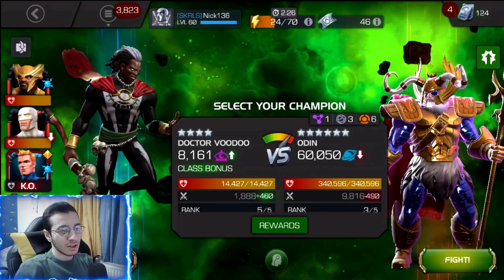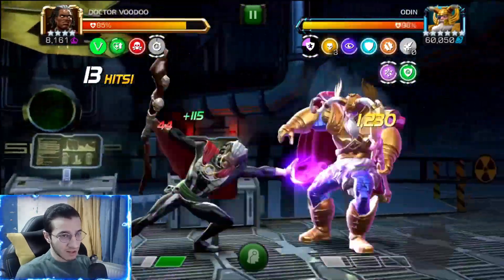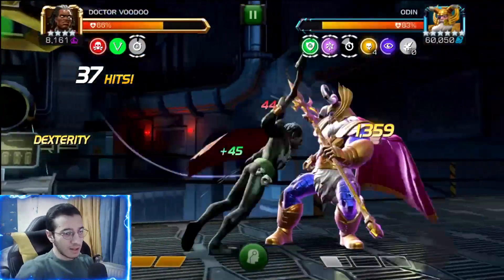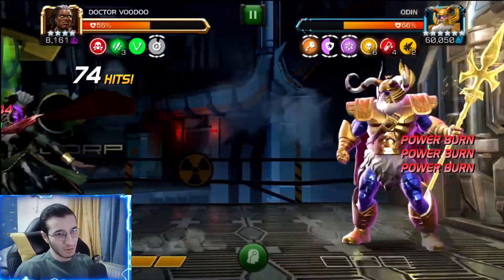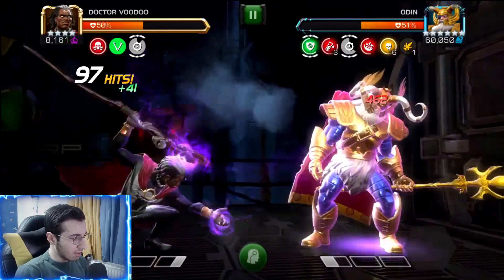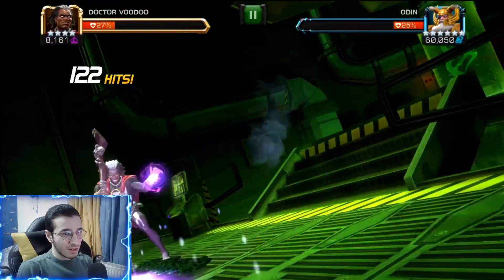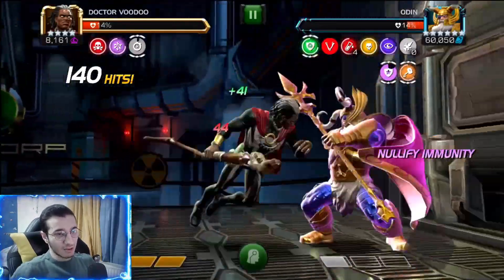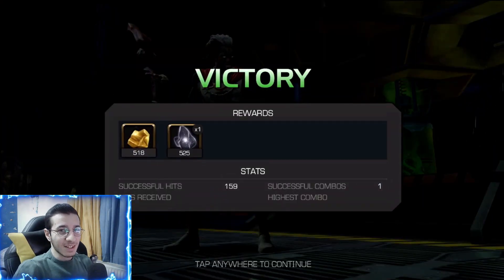4 Star Doctor Voodoo Vs Cavalier 6 Star Odin! Marvel Contest Of Champions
Odin is not too bad to fight he just needs a little bit of getting used to. When you get used to him he will be easy, just get the timing on that sp1 and sp2 and try to go in after those and you will be fine. I hope this video helped you.